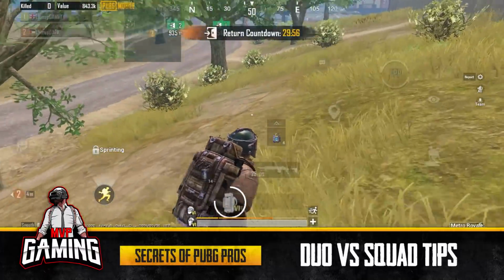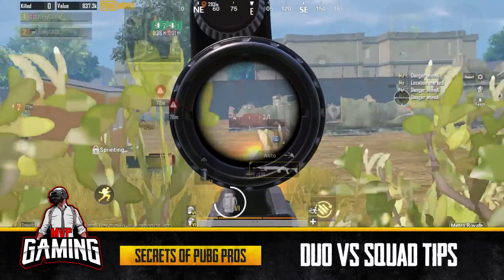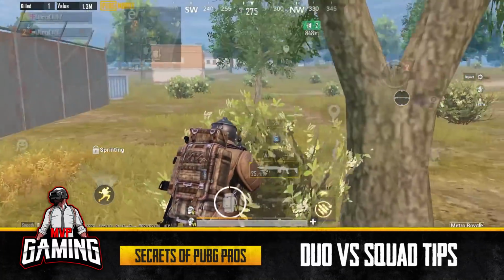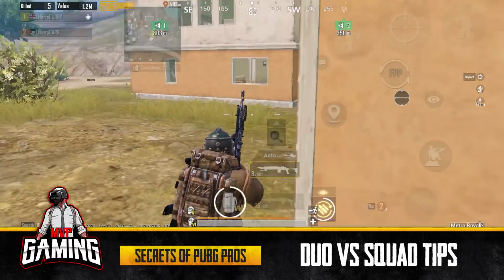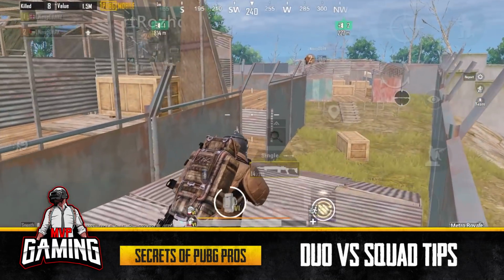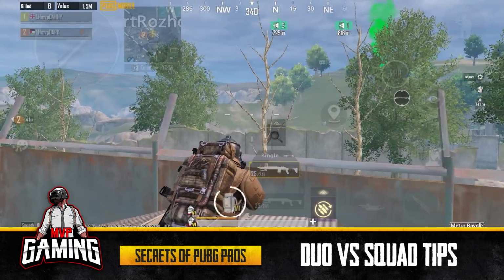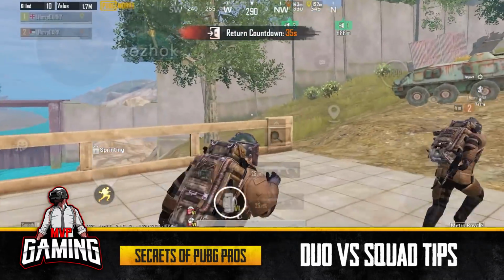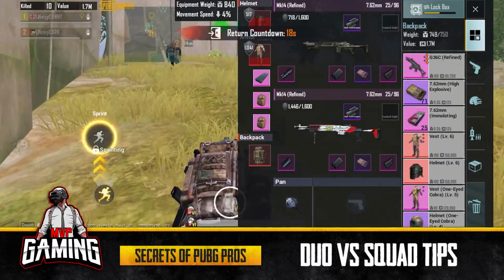Duo vs Squad Tips + Tricks Against Speed Glitch Abusers PUBG Mobile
We post every week new awesome PUBG Mobile and Metro Royale / Radiation Zone videos.
You can also join our online live events and play with us!

1. Play with us
2. Have fun
3. Win $$$

We're looking forward to PUBG: New State being released soon, and we'll bring you PUBG New State videos as soon as the game is available.

MVP Gaming is the world’s most interactive PUBG Mobile channel on Youtube.